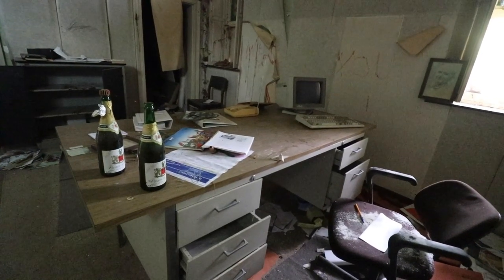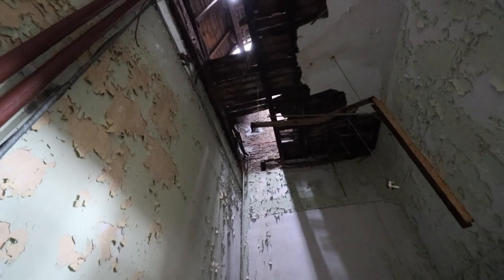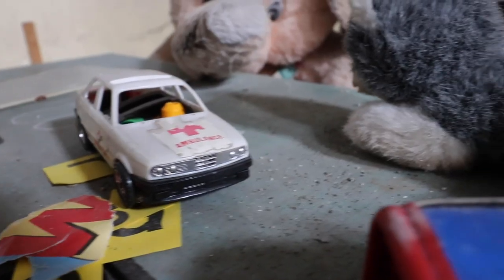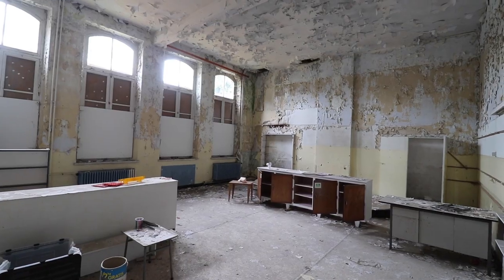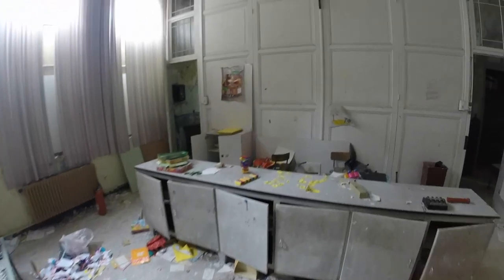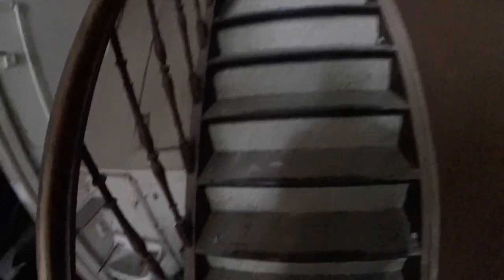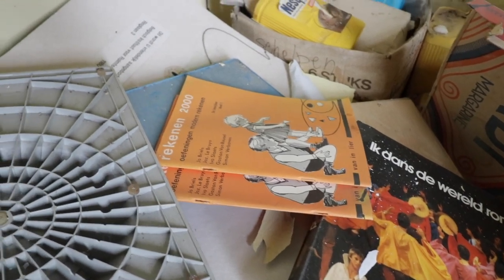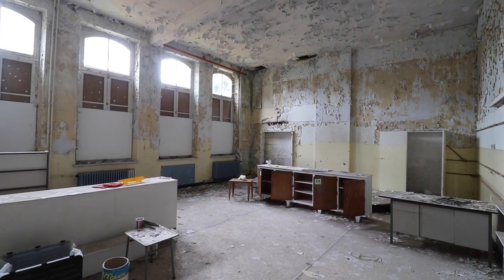Exploring An Abandoned Heavy Decayed Primary School - Found Class Pictures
In this episode of ForgottenBuildings we are visiting this historical primary school, which still contained all sorts of old school equipment.

///English subtitles///